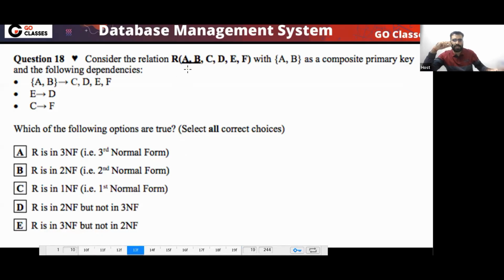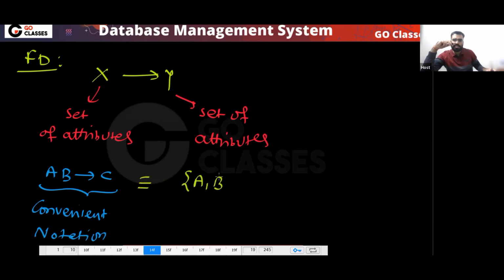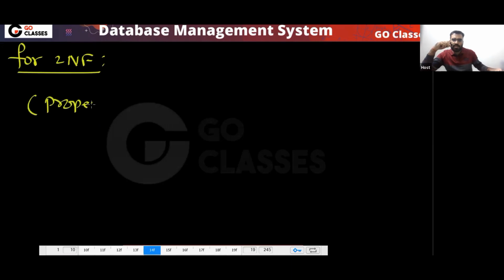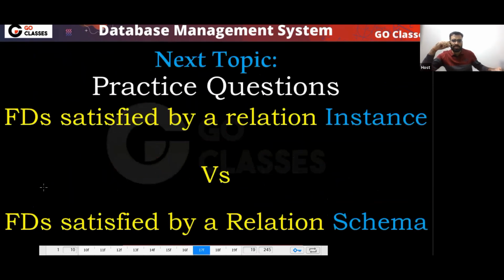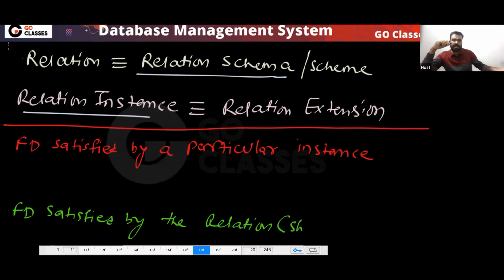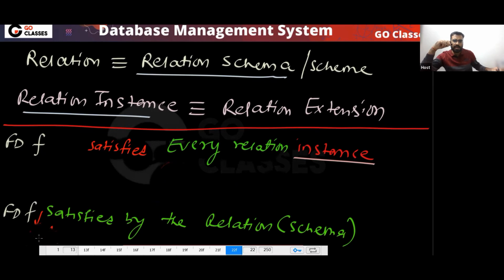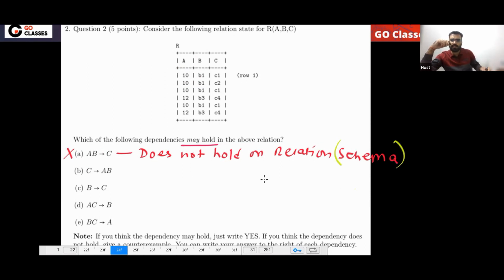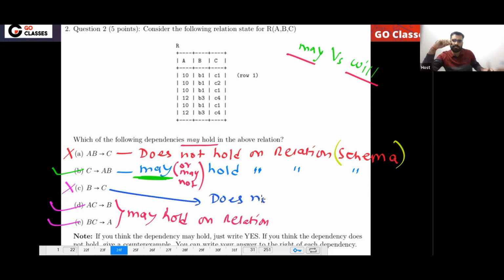Two Practice Questions on Normal Forms, Functional Dependencies | 3NF, BCNF | DBMS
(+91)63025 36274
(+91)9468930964